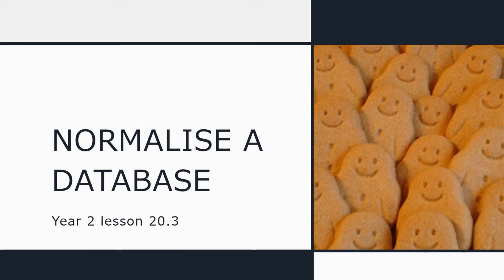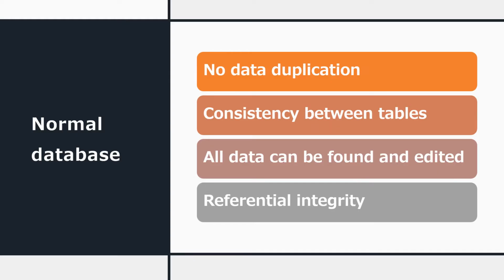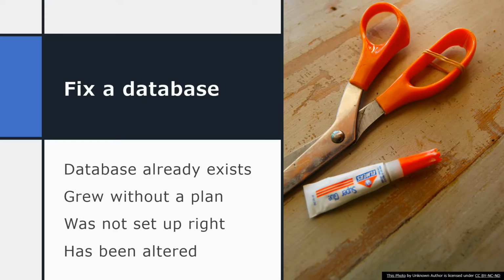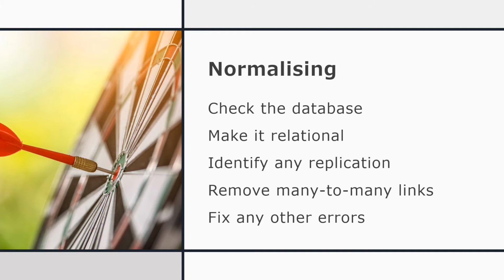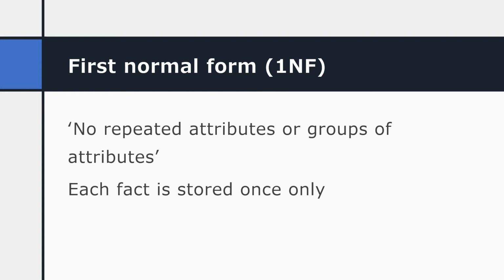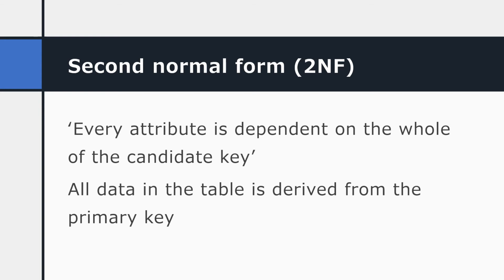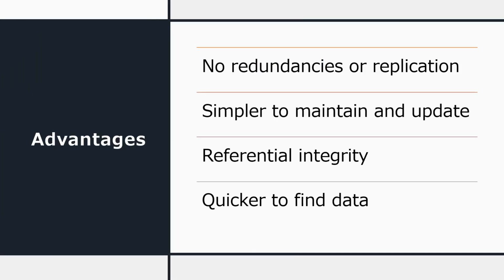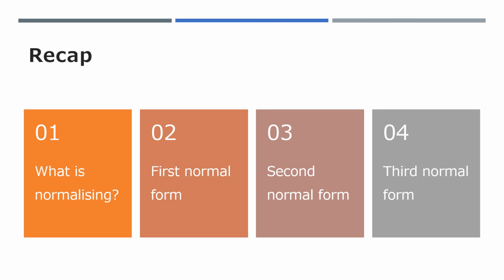20 3 Normalisation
In this lesson you will find out about the process of normalisation, which is a way to check a relational database to make sure it is correctly set up.